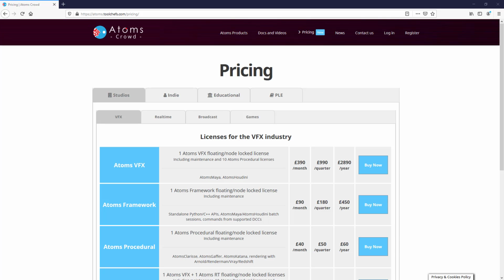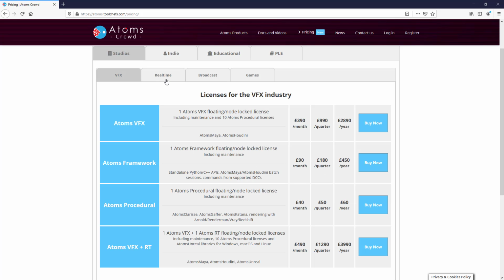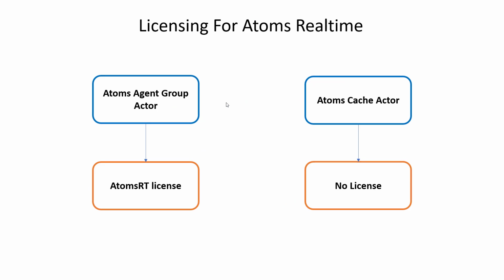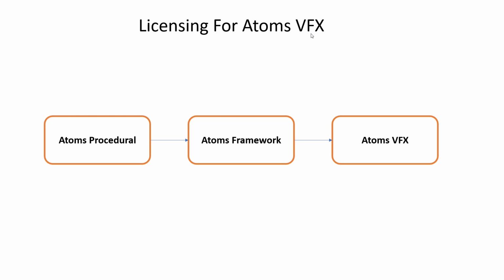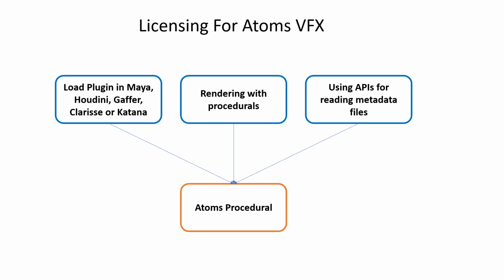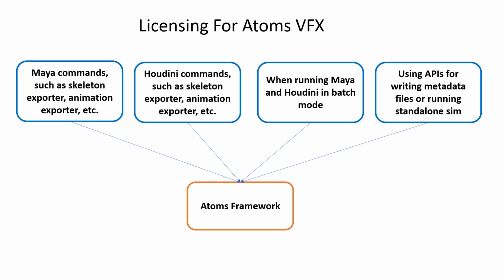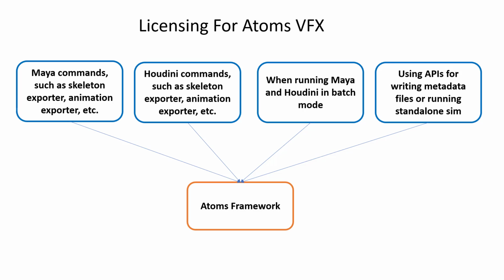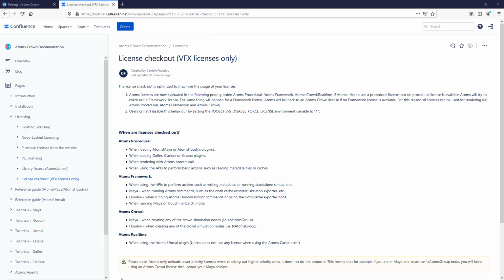Atoms Crowd - Licensing for studios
Timecodes
0:00 - Intro
1:31 - Atoms Realtime
2:22 - Atoms VFX Licenses
3:02 - Atoms Procedural
4:26 - Atoms Framework
5:44 - Atoms VFX